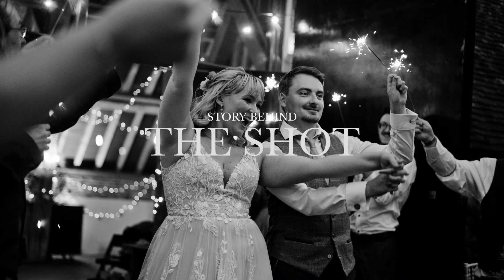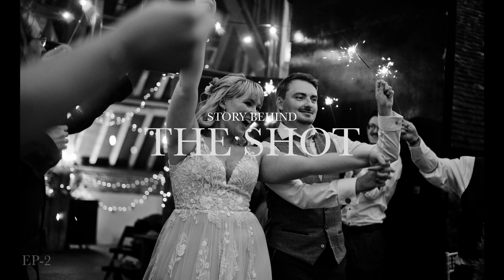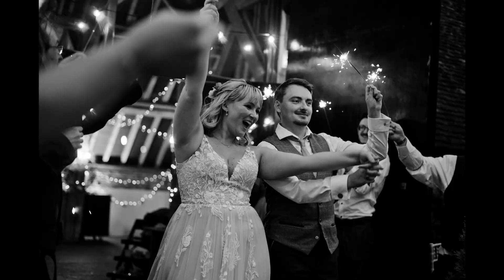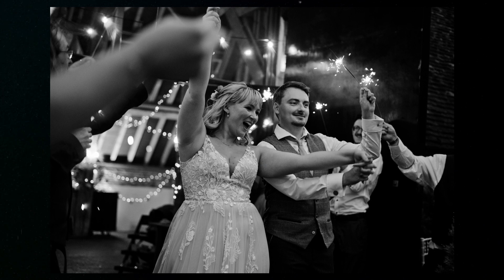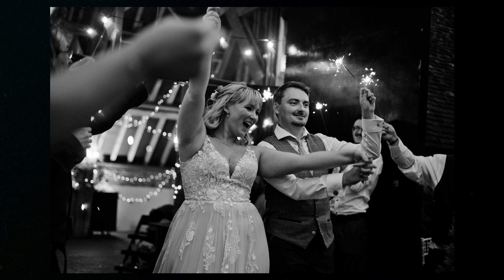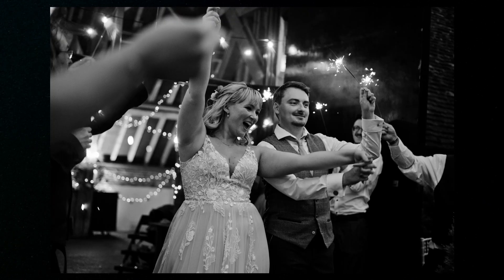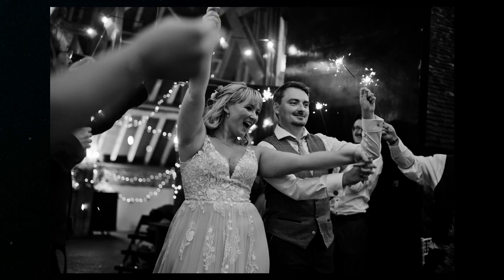Story Behind The Shot - Episode 2 - Sparkler Shot - Dorset Wedding Photographers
Story Behind The Shot - Episode 2: Paul & Ashlee wedding at Barford Park Barn, Wiltshire.

Wedding and elopement photography & film created by AGRESTAL VISUALS
HELLO from Agrestal Visuals! We are Luke and Sammie, a husband and wife wedding photography team based in Dorset and covering the whole of the UK.
We specialise in Intimate, emotive and atmospheric photography and film for adventurous and wildly in love!
Check out our favourite tools as a WEDDING PHOTOGRAPHY BUSINESS, CREATIVE ENTREPRENEURS, and YOUTUBE CONTENT CREATORS
Dubsado for Client Management + Online Contracts Use code: agrestalvisuals
Pictime is great for sharing client galleries and selling prints and artwork Use code: 37BTRD
OUR GEAR
Sony A7III:
Sony A6400:
Sony 85mm f1.8:
Sony 50mm f1.8:
Sony GM 24mm f1.4:
Helios 58mm f2:
SanDisk Extreme Pro:
Godox 860II: